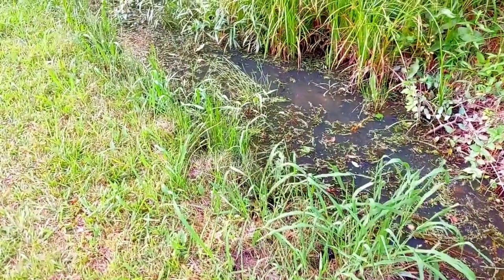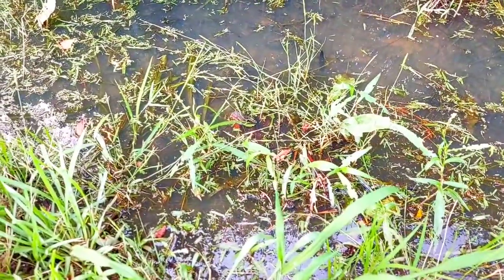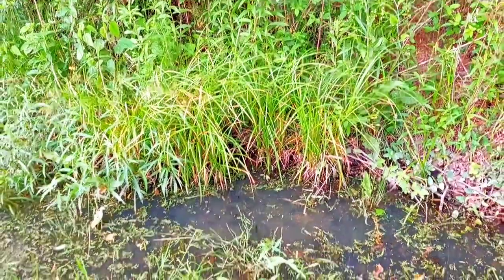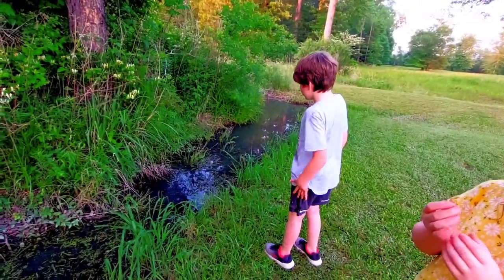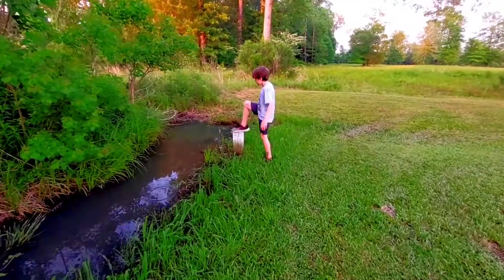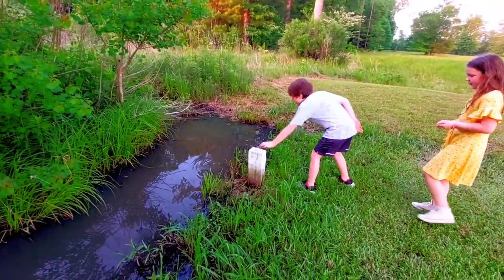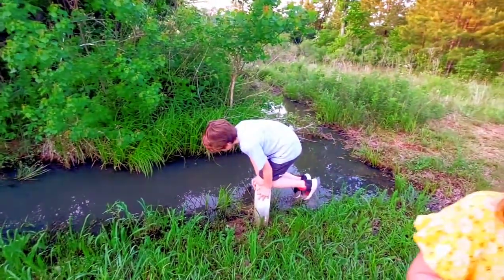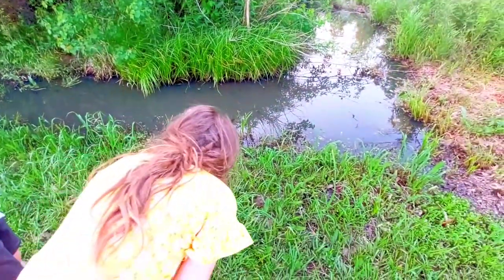Know Your Surroundings.. WATER MOCCASIN (Cotton Mouth) SNAKE